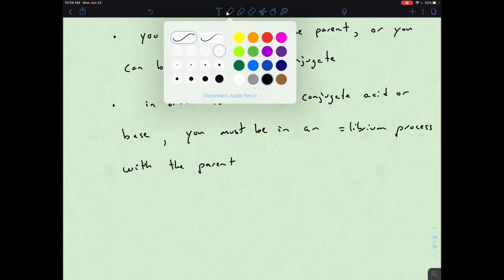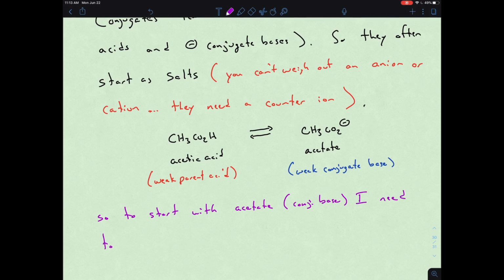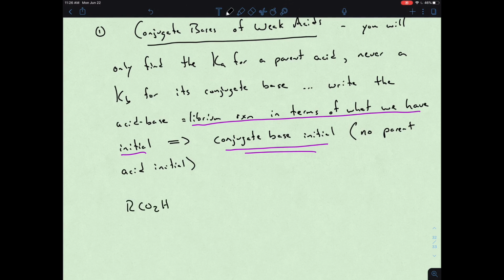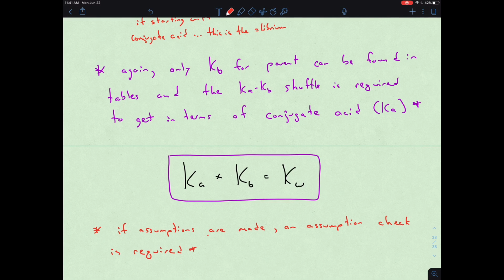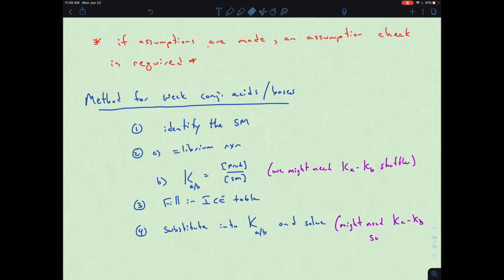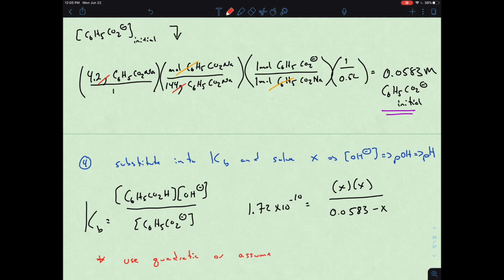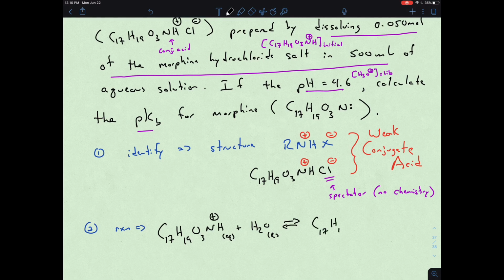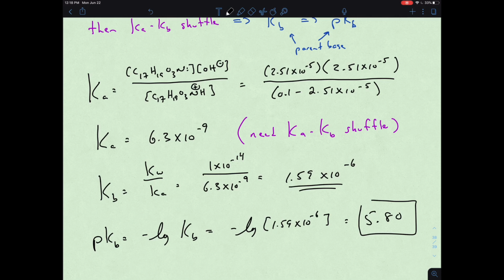UVM Ruggles Mod17 Lecture4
A discussion of Conjugate Bases and Acids along with sample calculation is presented